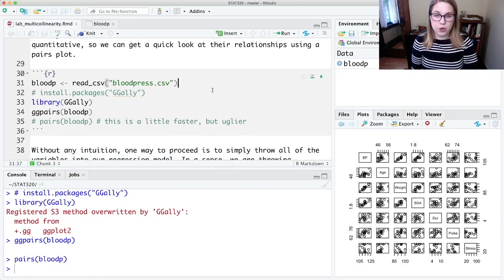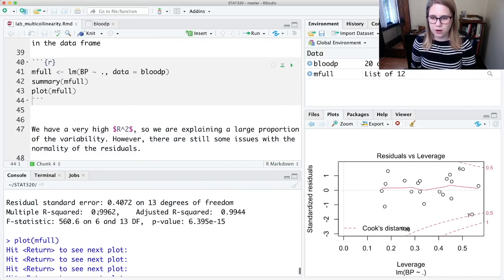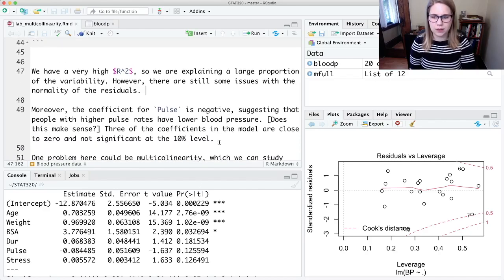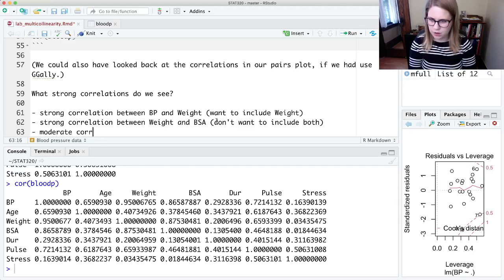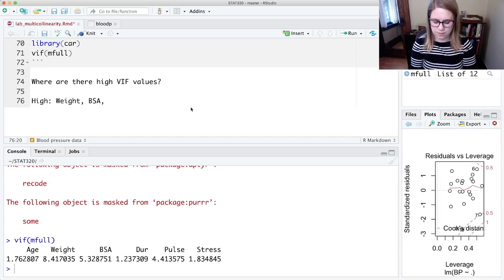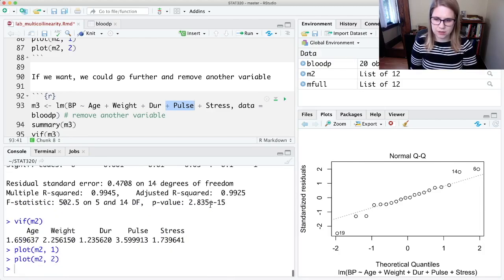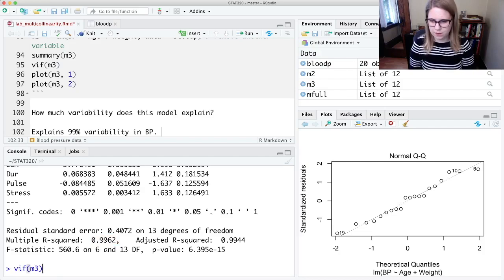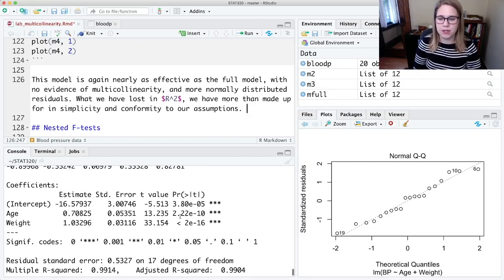Iteratively using CFAU in mlr (STAT 320 chapter 3 lab_multicolinearity video 2 of 3)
Iteratively using the choose fit assess use framework for multiple linear regression. Considering the Variance Inflation Factor (VIF) as a method to assess multiple regression models. Iteratively choosing models to find the best one. Using vif() function from the car package.